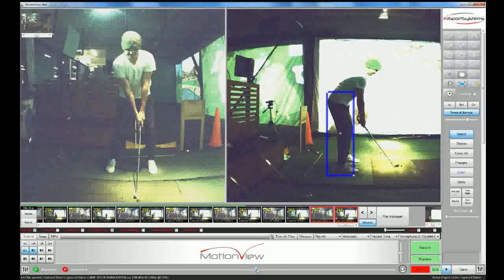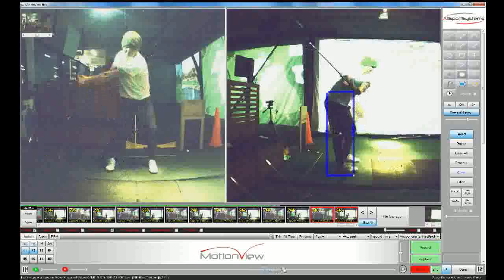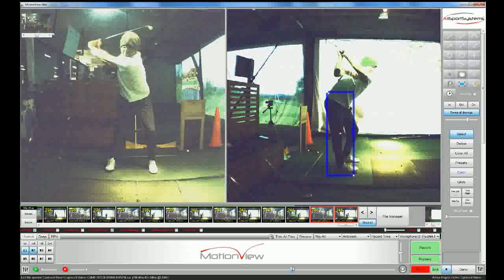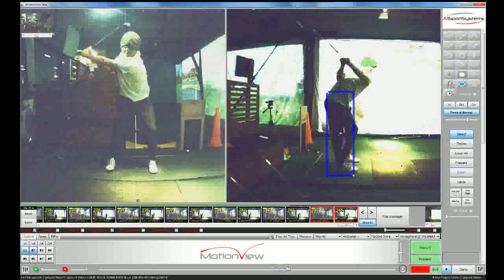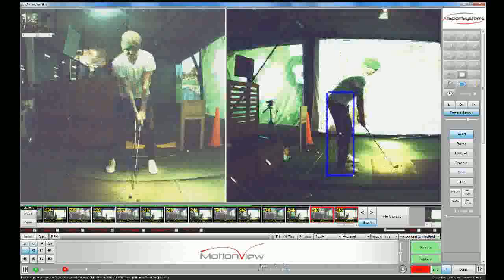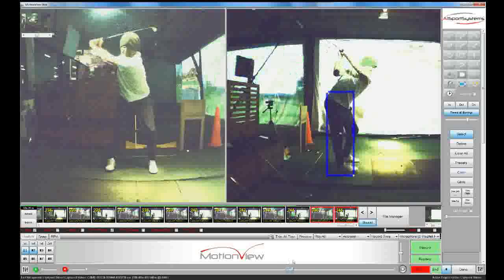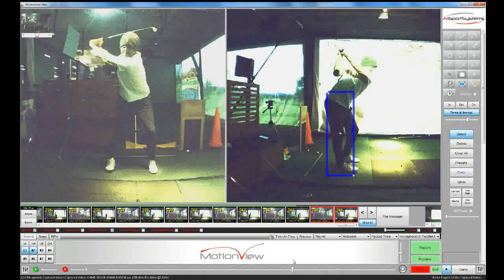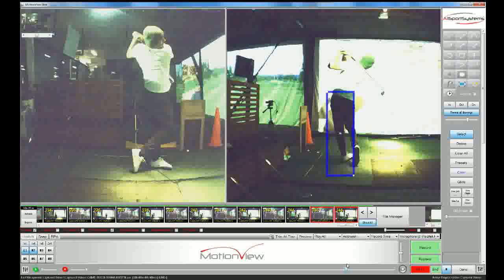Davy - Wiggle toes at top of backswing